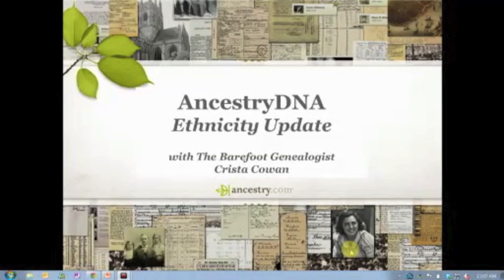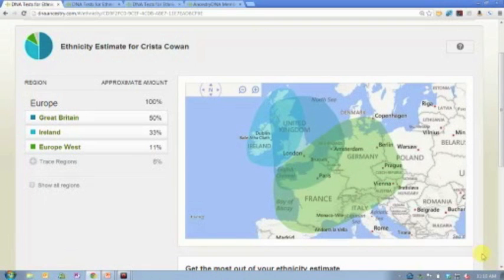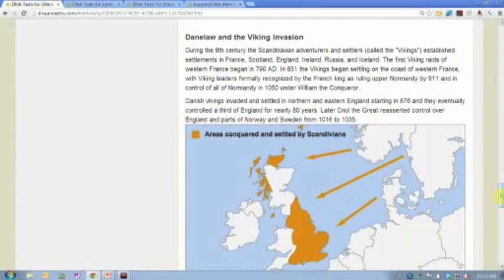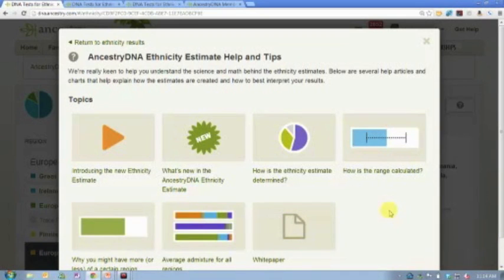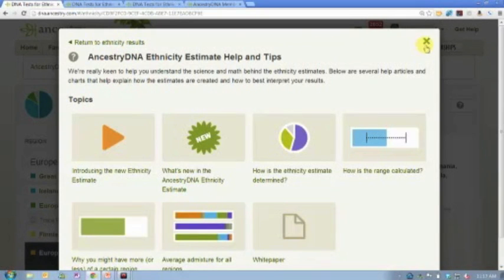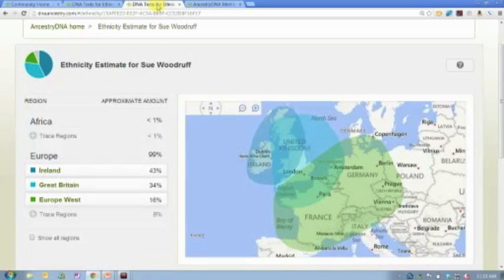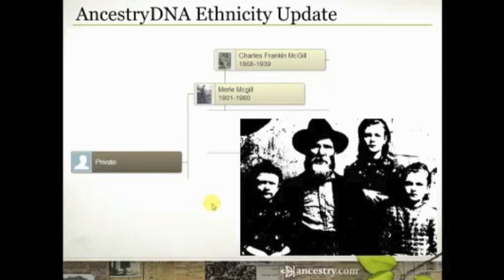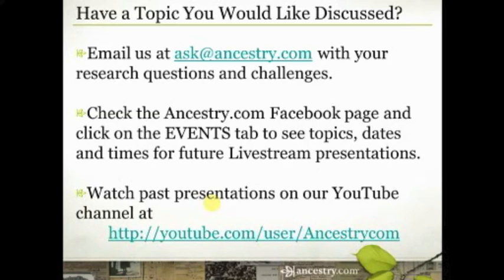AncestryDNA | Ethnicity Update | Ancestry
Join Crista Cowan and Anna Swayne as they walk through the new AncestryDNA ethnicity update. They will show you how to understand the science behind the update, share the tools available to explain it to your family members, and let you know what resources are available to learn more for yourself.